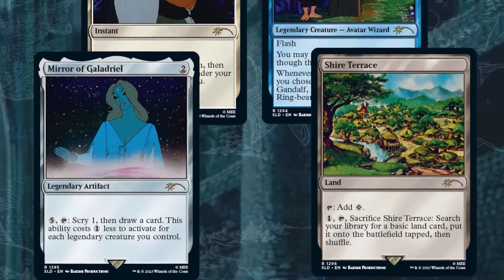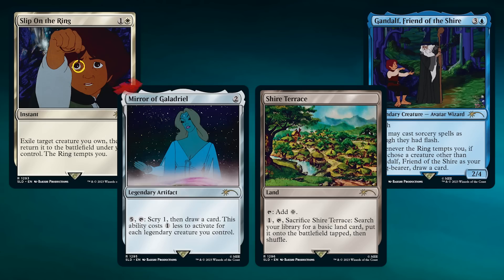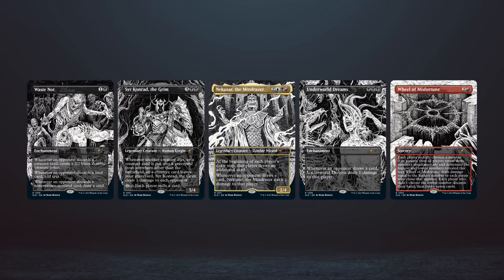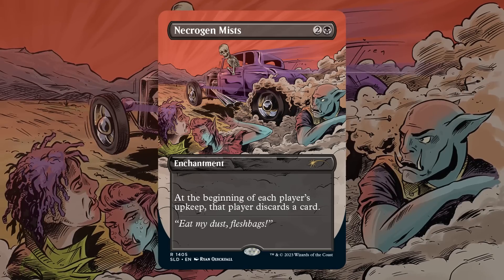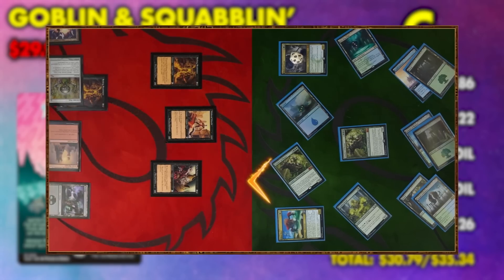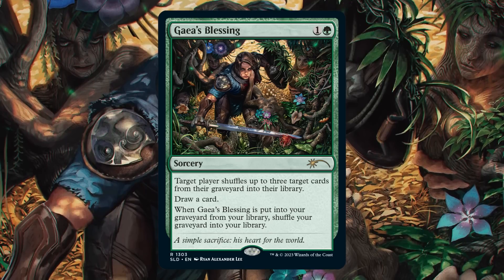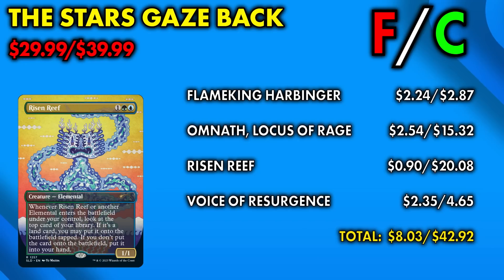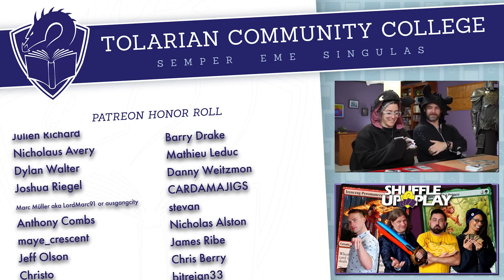Is It Worth It To Spend $40.00 on $0.36 Worth Of Magic: The Gathering Cards? A New Secret Lair Fail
Are you looking to Shuffle Up & Play games of Magic: The Gathering over webcam? The "Looking For Game" section of our Patron Discord is 100% free and open to everyone